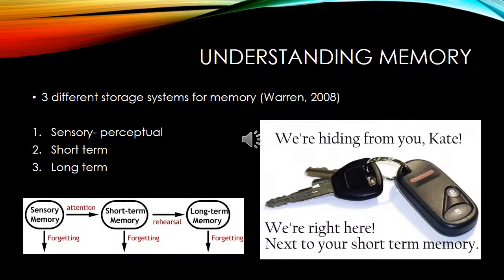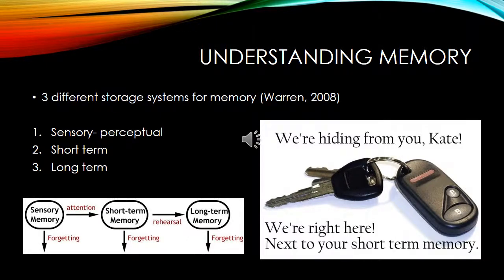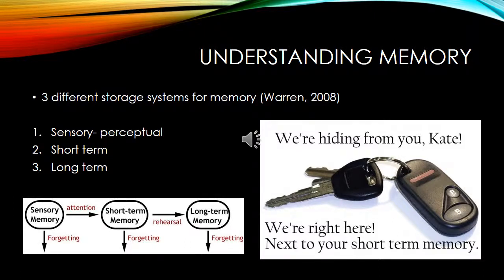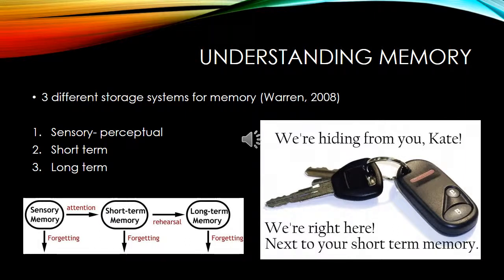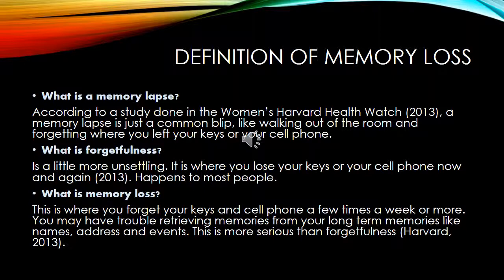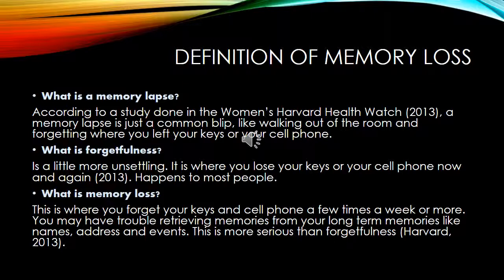Memory loss and forgetfulness Example 1